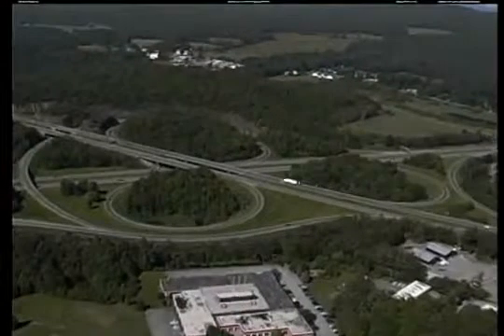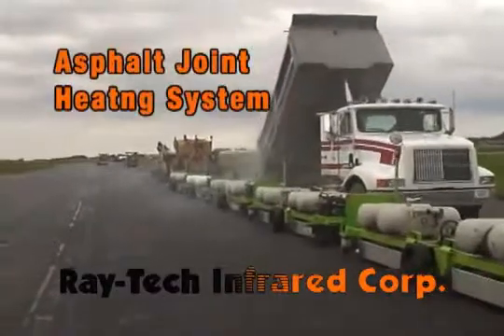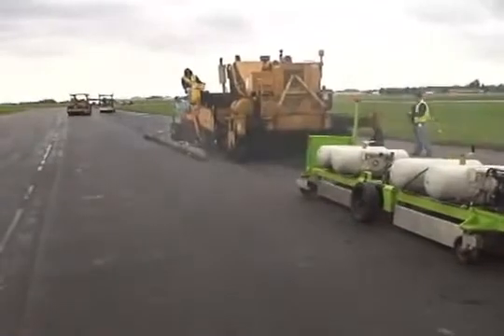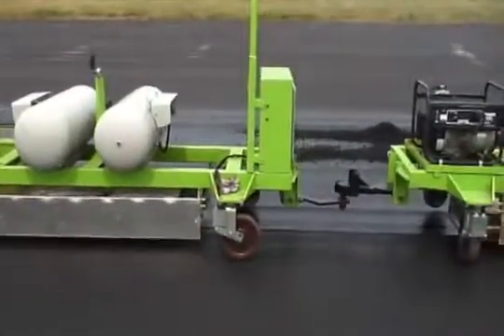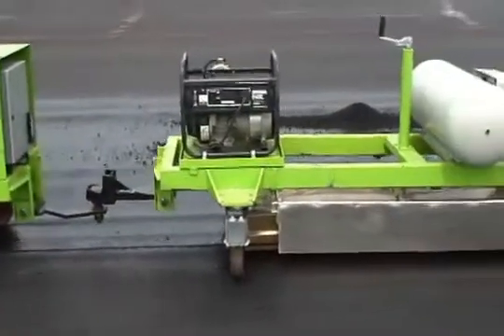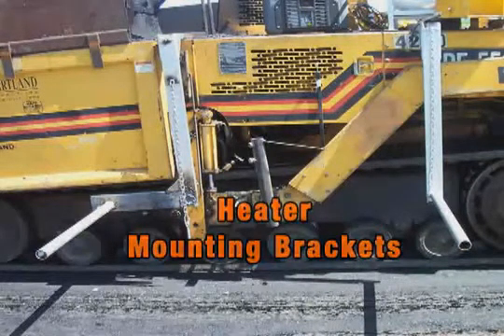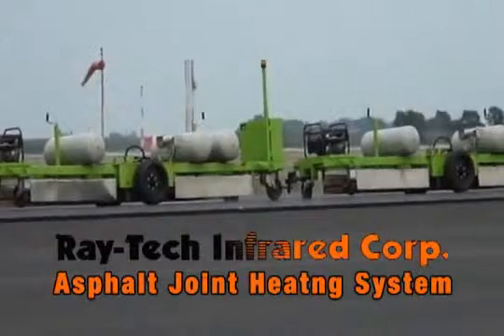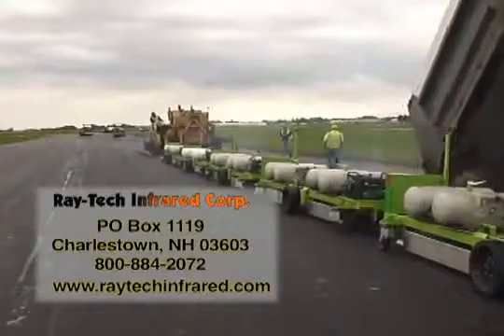Ray-Tech Infrared Corp.: Joint Heater for Infrared Asphalt Repair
This is Ray-Tech Infrared Corporation's answer to finishing and repairing joints in roads to ensure a smooth, quality bond. Using our patented infrared heating technology, we design and manufacture equipment which allows for cost effective and 'Green' repairs to virtually any asphalt surface, given that it has a good base under it. Our equipment produces zero emissions and allows for easy recycling and reuse of previously used asphalt. Our competitors make numerous claims of better systems but we at Ray-Tech have yet to see anything that comes close to even matching our true infrared technology. Remember, there are imitators and then there is Ray-Tech Infrared!

Go Ray-Tech and Go Green!